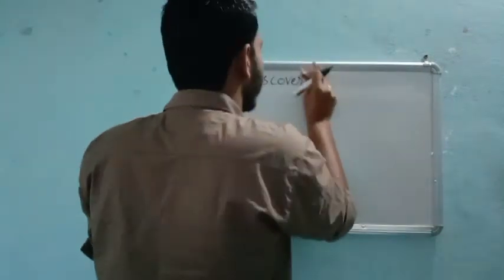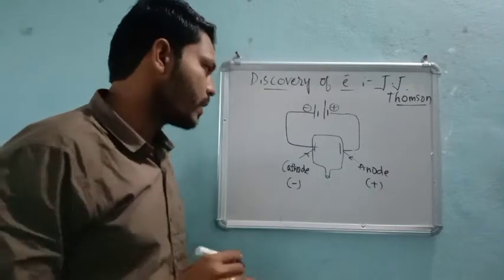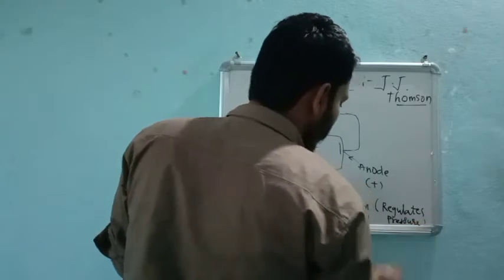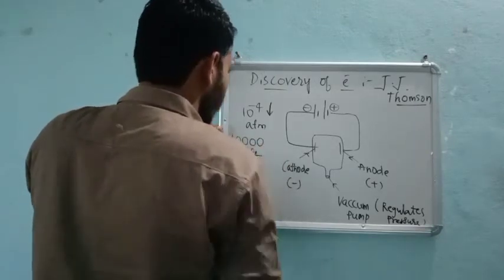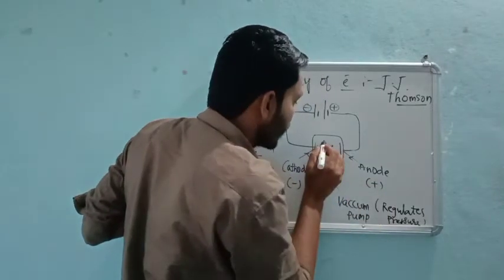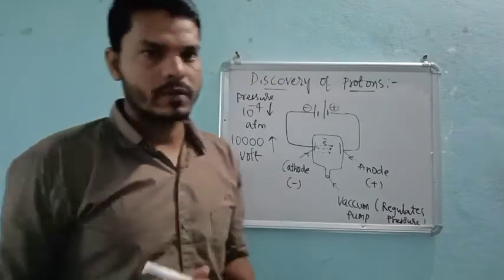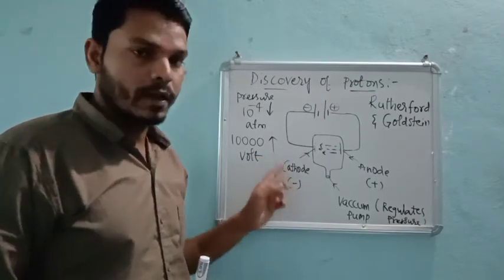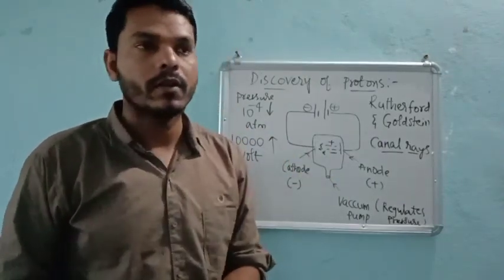Structure of atom 3. 21/11/20